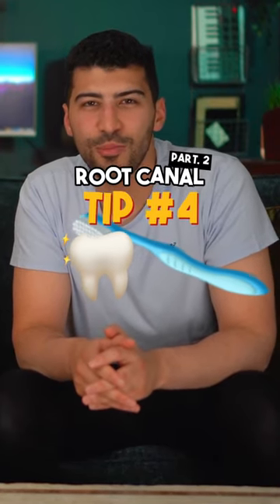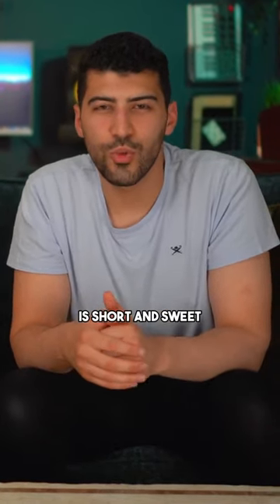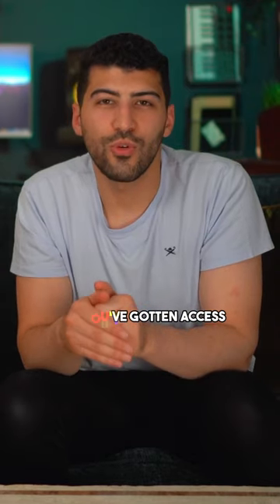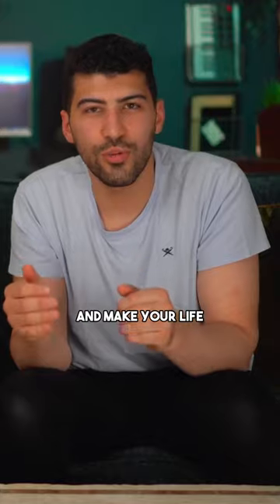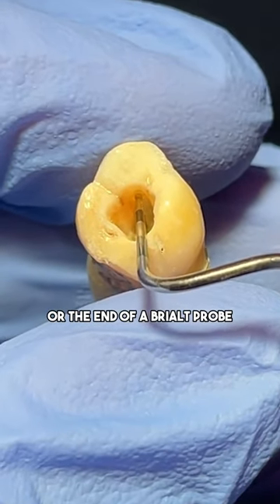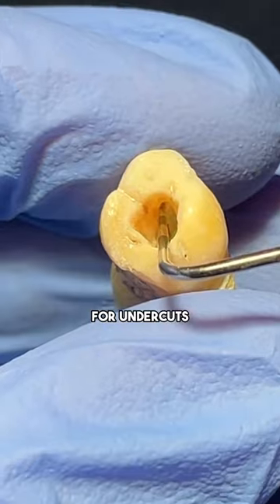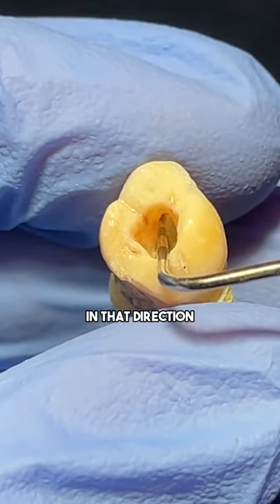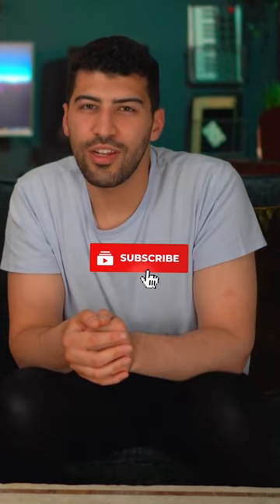Top Root Canal Tips #9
In this video we cover one of our top Root Canal Tips to help you with all your treatments!